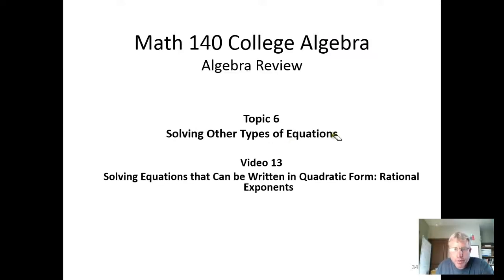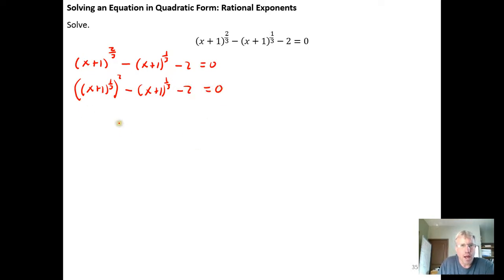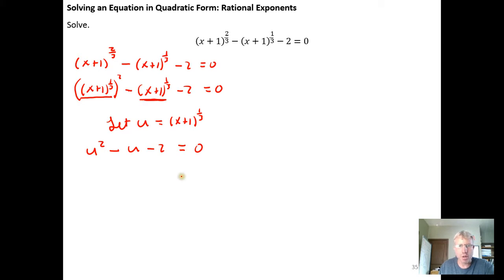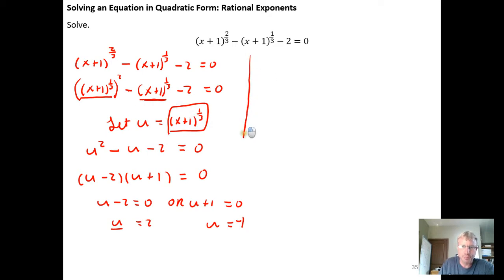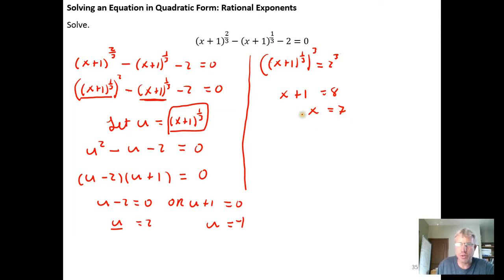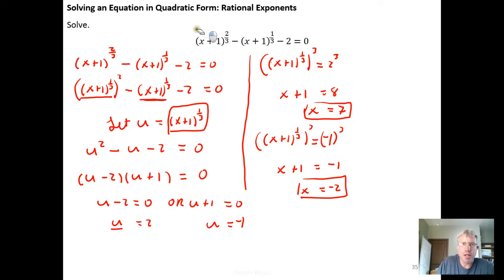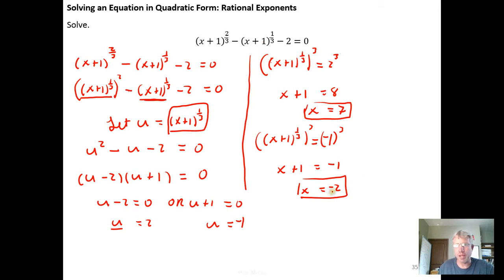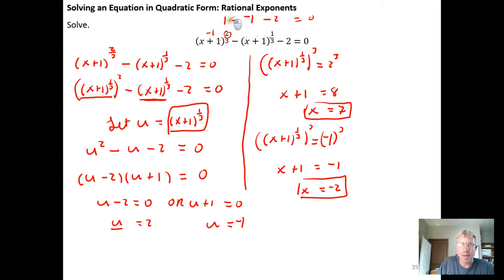Solving an Equation in Quadratic Form: Rational Exponents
In  this video, we solve an equation, with rational exponents, that is in quadratic form.